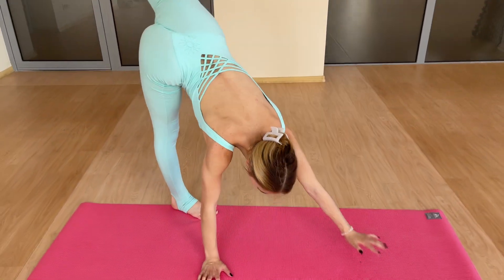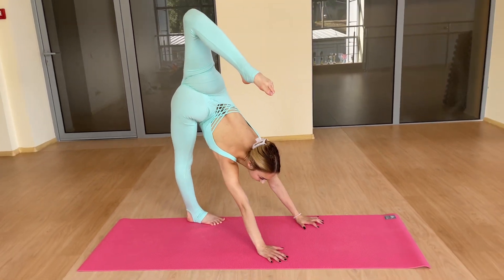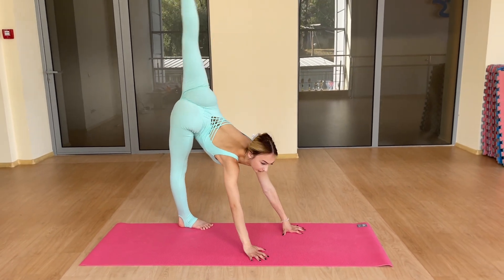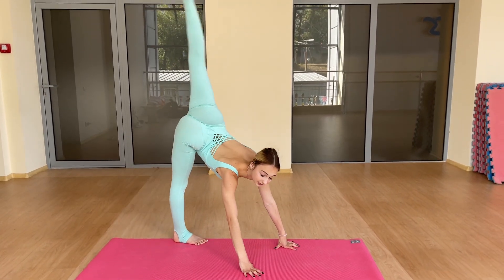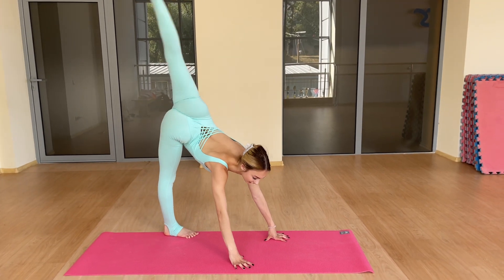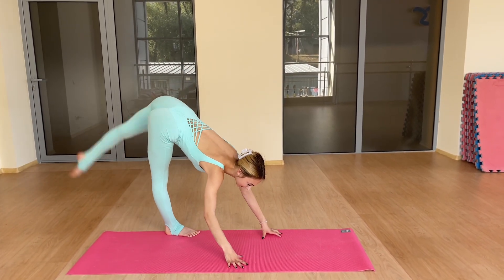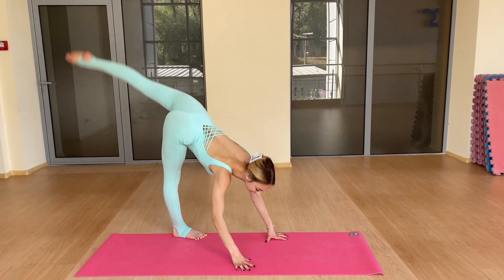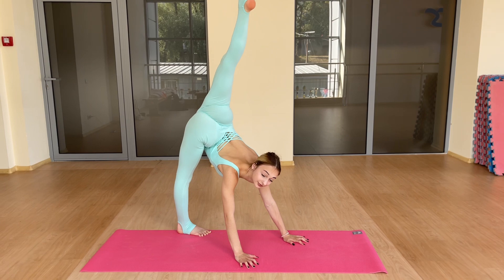FLEXIBLE GIRL. YOGA CONTORTION. HANDSTAND CHALLENGE. FLEXIBLE HANDSTANDS. GYMNASTICS FLEX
🌟 Today’s video is all about improving flexibility with effective leg stretches, gymnastics exercises, and yoga-inspired routines. Perfect for splits, gymnastics, or enhancing your yoga practice.